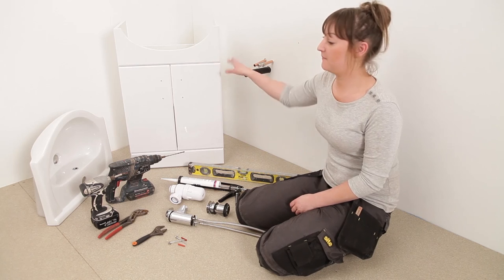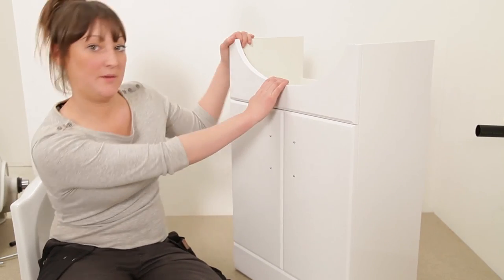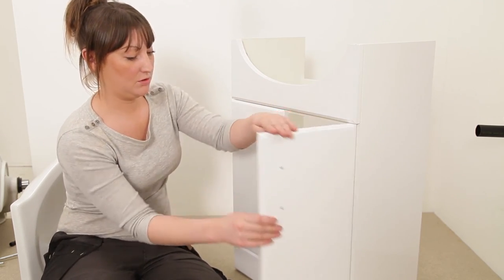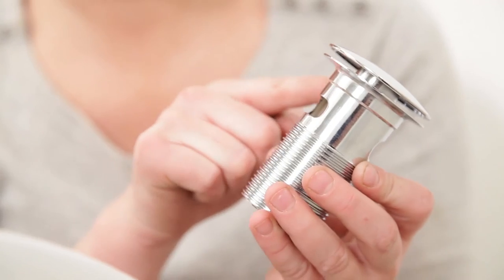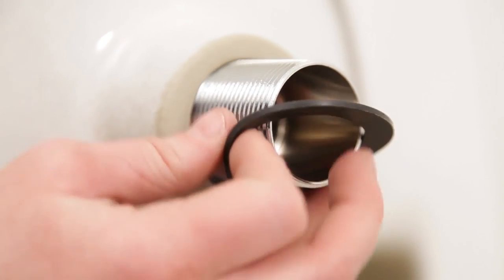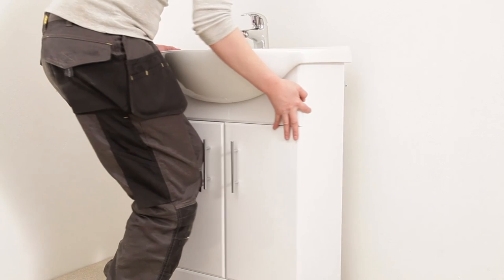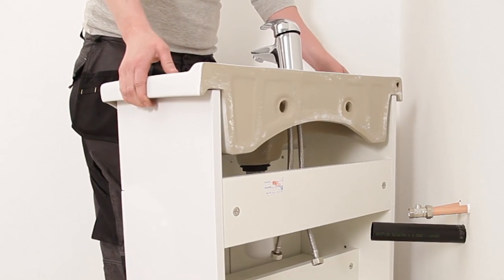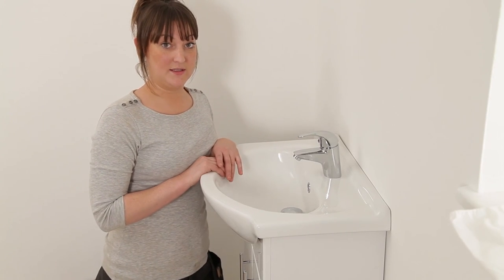How To Install A Vanity Unit & Sink | Big Bathroom Shop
This easy installation guide from Big Bathroom Shop guides you through how to install a vanity unit and basin sink.

This video covers how to attach handles to the vanity unit, how to fit the taps and waste, connect to the water mains and finally secure to the wall.

Tools Recommended For This Job:
- Drill
- Impact Driver
- Grips, Plugs & Screws
- Adjustable Spanner
- Level
- Silicone Gun and Silicone

Pay us a visit on social to find all the ideas you need for your big bathroom dream!